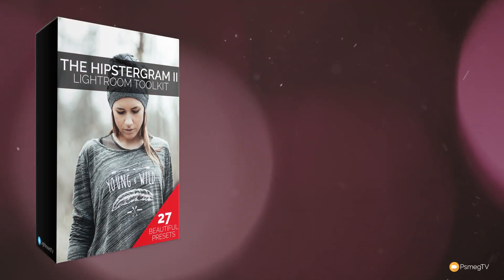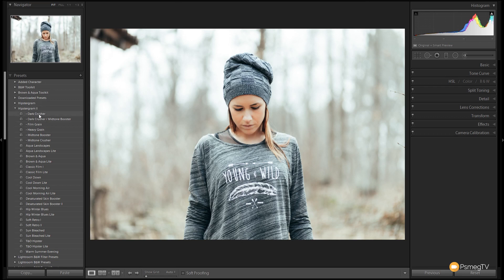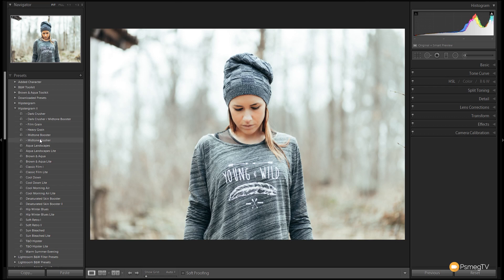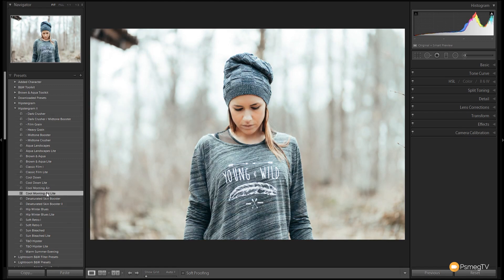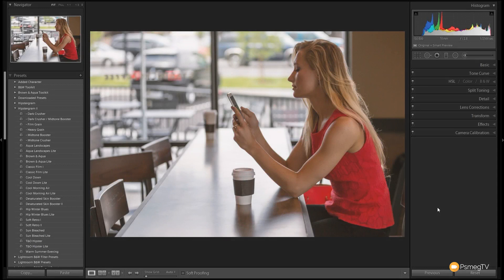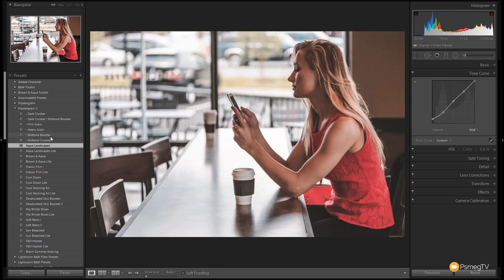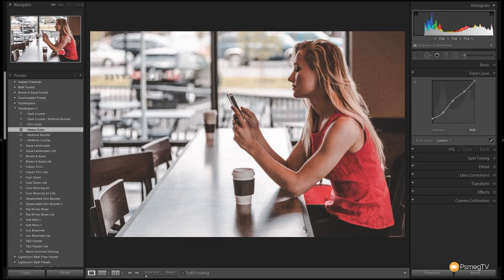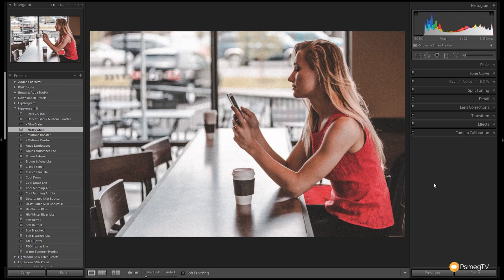Hipstergram II Toolkit Demo - New Lightroom Preset Pack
The all new Hipstergram II Toolkit Lightroom Preset Pack offers 27 new Lightroom Presets in one easy to use Toolkit and provides almost endless photography possibilities.

See just a couple of the awesome combinations to help take your image editing to the next level. Great for creating those cool, hip looking Instagram style edits in a couple of clicks.

Create a consistent look across your images with ease with the Hipstergram II Toolkit for Lightroom!

eBooks